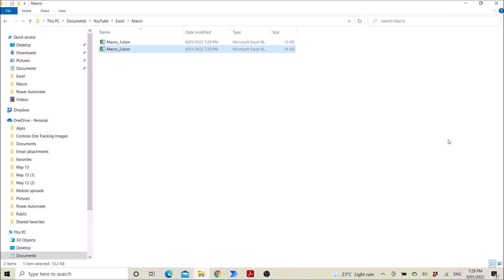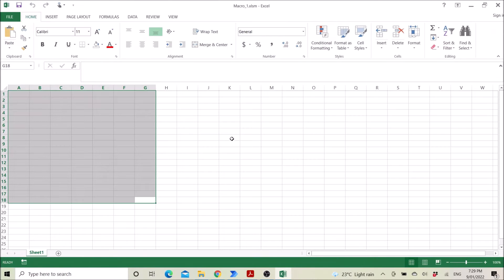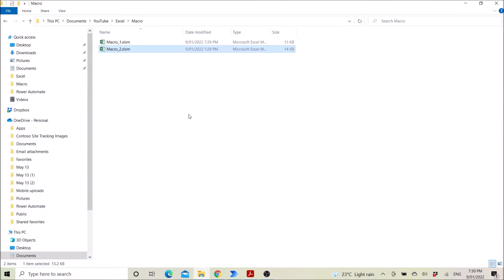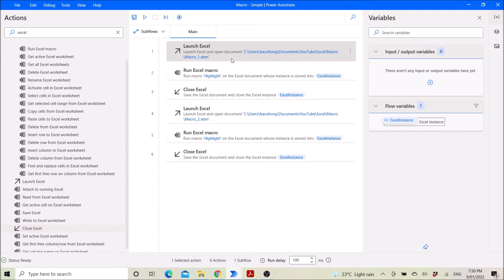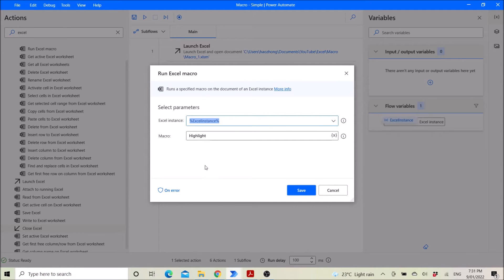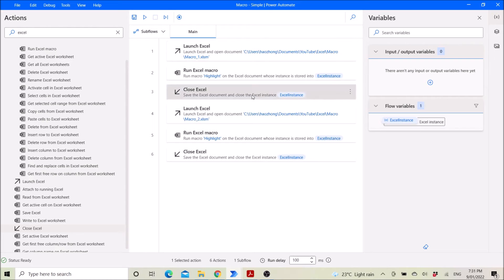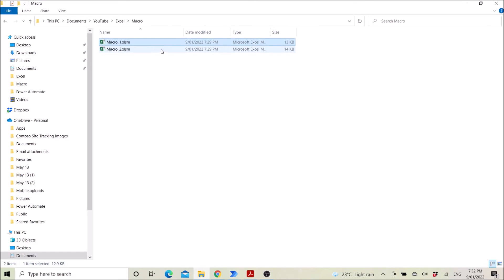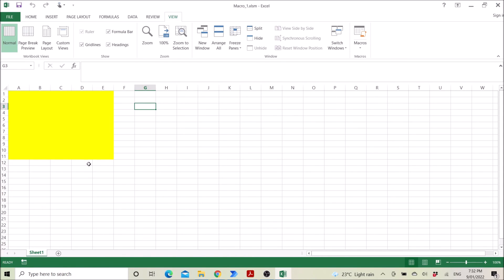Hate Excel macros? You can automate the running of multiple macro files with Power Automate Desktop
Hate Excel macros? You can automate the running of macros in multiple Excel files with Power Automate Desktop

WITHOUT Excel macros programming vbscript